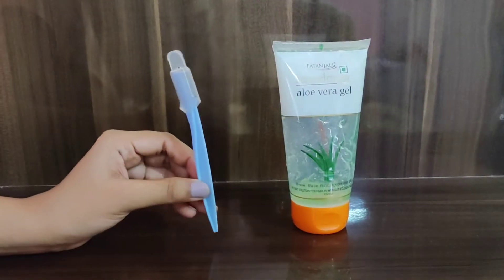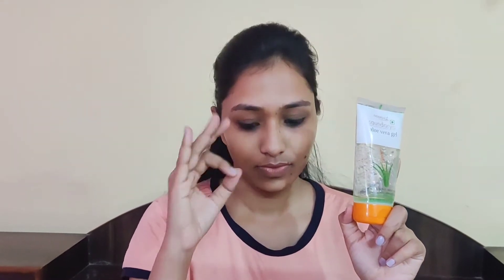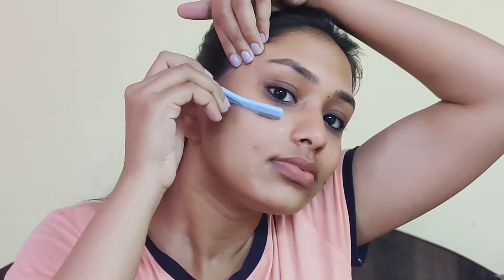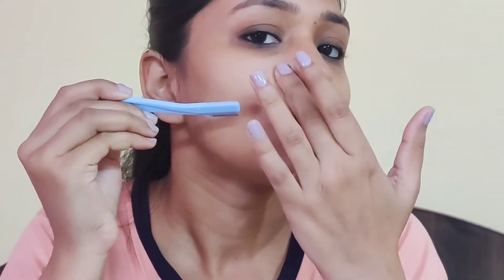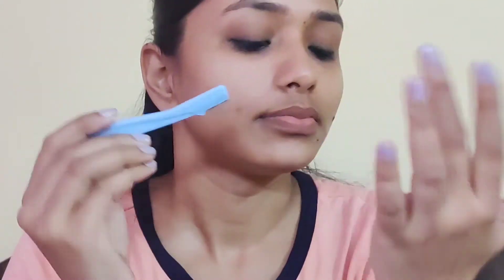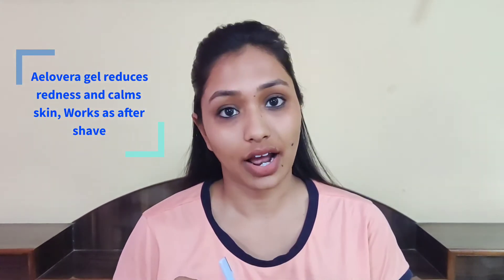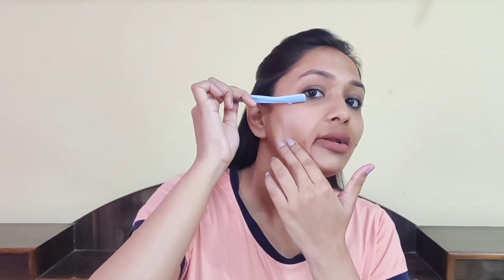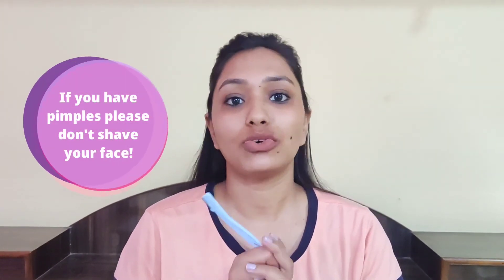Face Shaving For Instant Glowing Skin|| Do's & Don't|| How I Shave My Face? Step by Step Process.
Hi Guys,
I have shared few techniques that have worked for my skin for Face Shaving. I have learnt it overtime within years, do watch and let me know if tips and tricks were helpful.
Xoxo
Love🥰